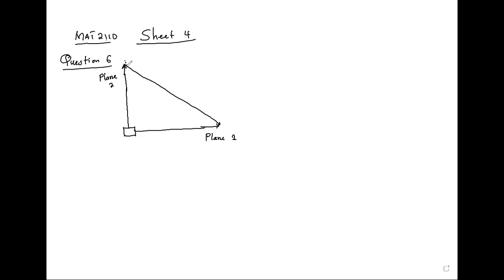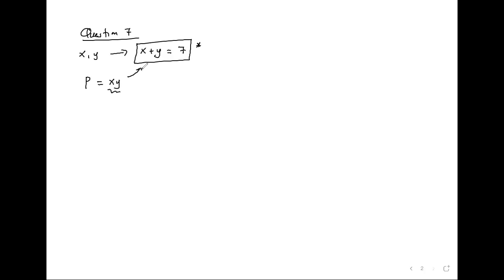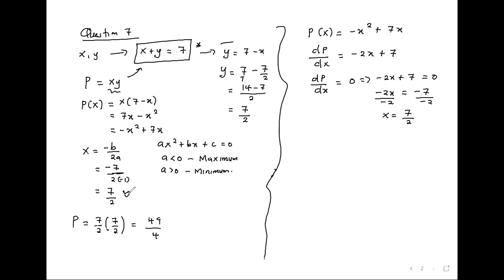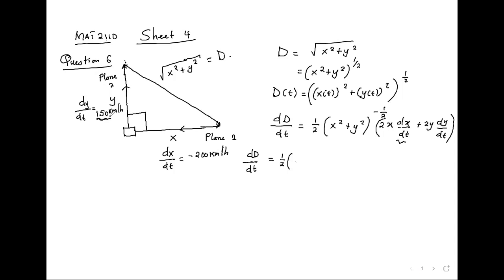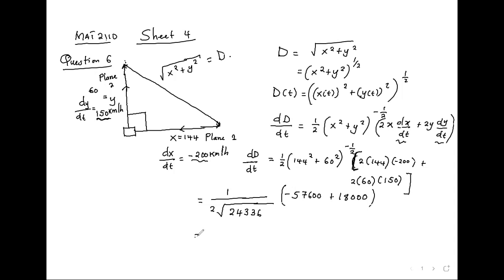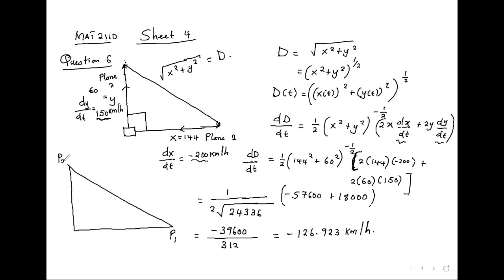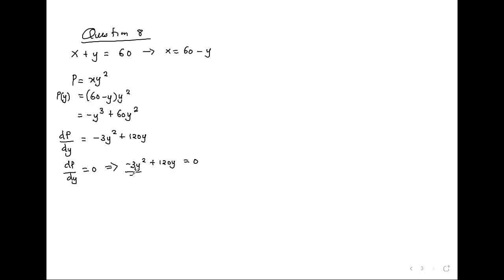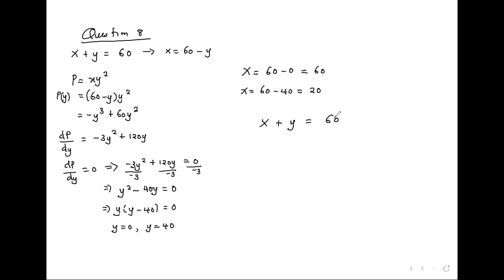MAT2110 SHEET 4 Q6 Q7 q8